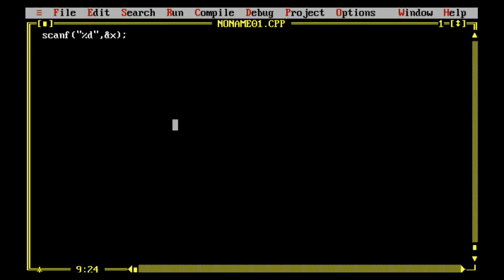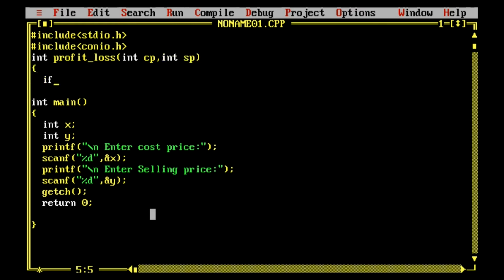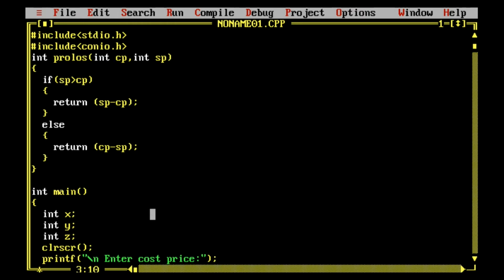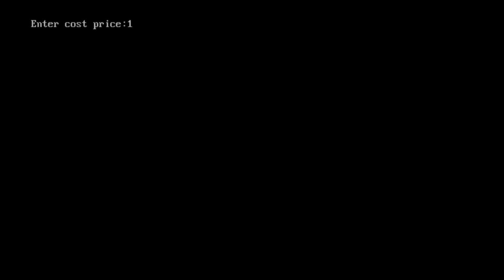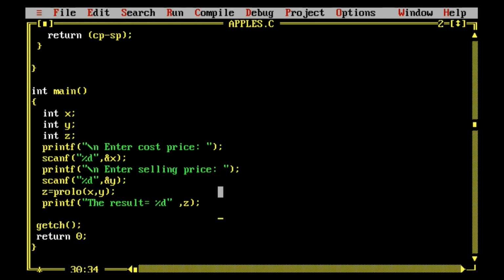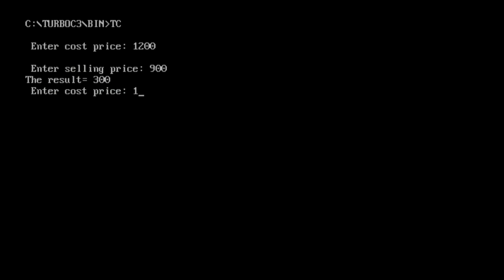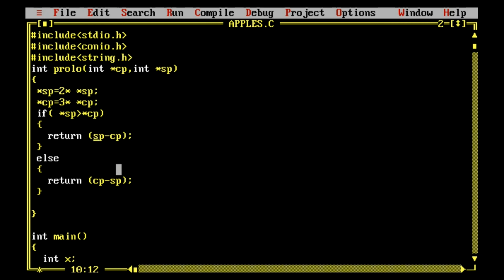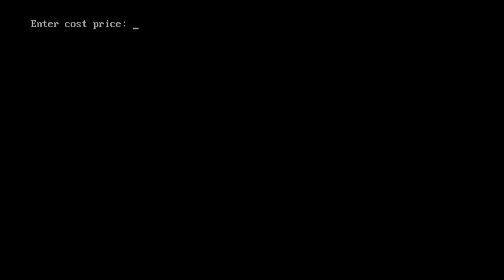C programming - call by value , call by reference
C programming language and call by value , call by reference